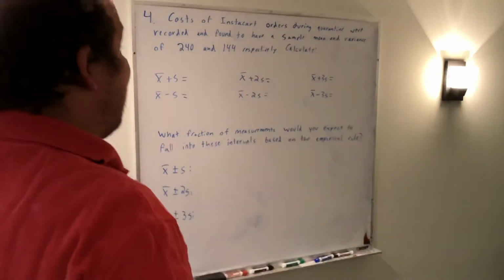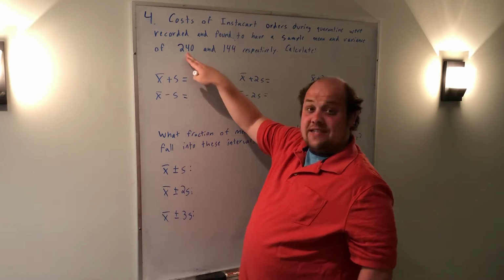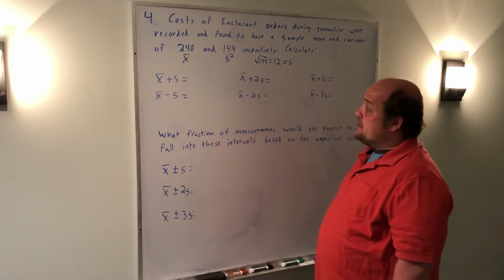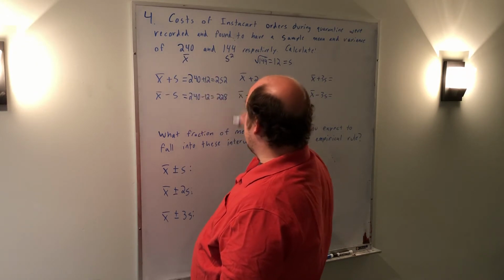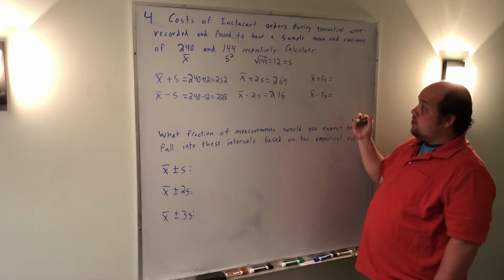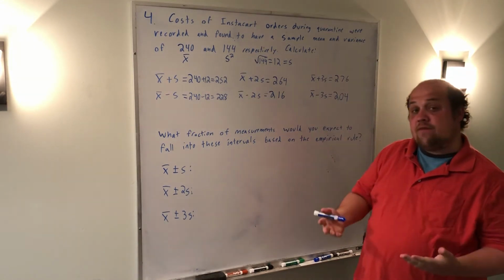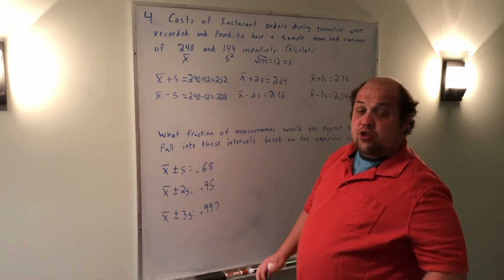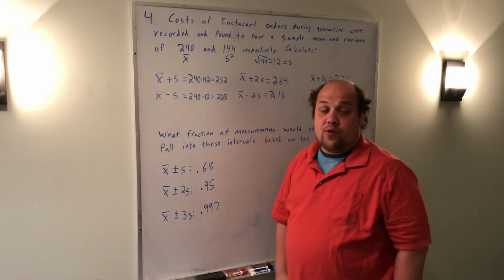MH203 Classwork 2.3 Part 2